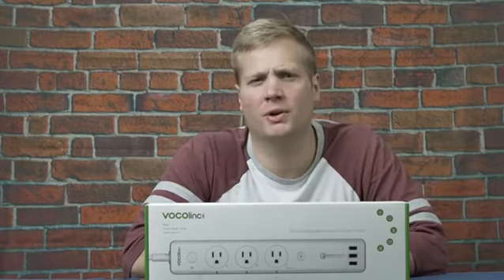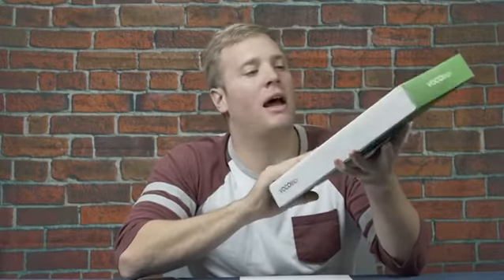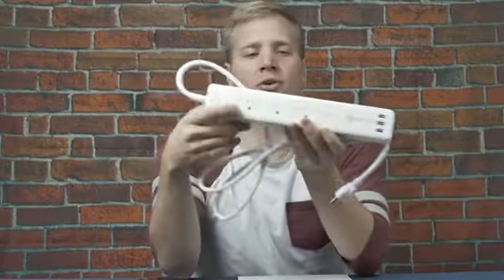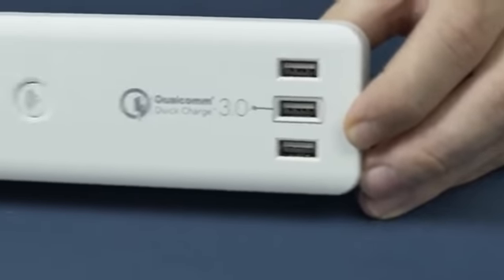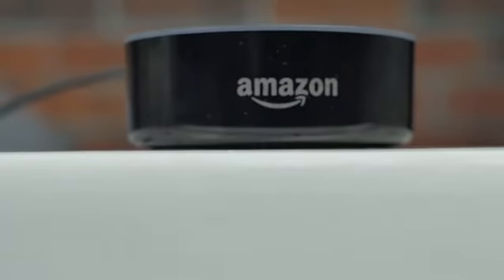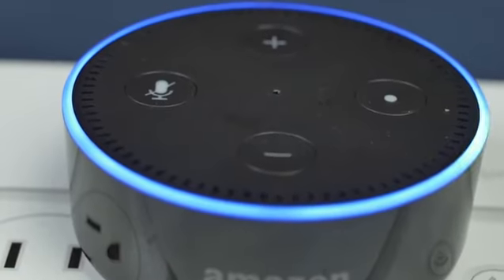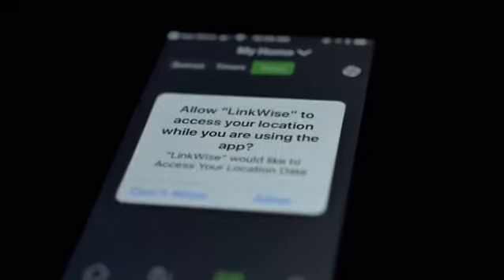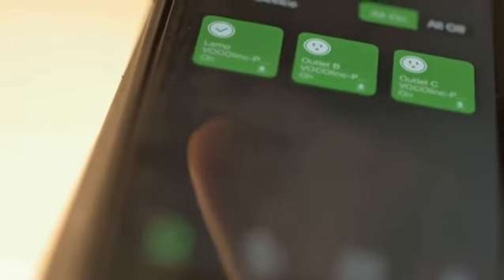VOCOlinc PM2 Smart Power Strip Surge Protector with 3 Outlets and 3 USB Ports, QC3 0, Energy Monitor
VOCOlinc Smart Power Strip Multi Outlet, Surge Protector, Energy Monitoring, USB Fast Charging (QC3.0), Timers, Works with HomeKit, Alexa and Google Assistant, No Hub Required, 2.4GHz Wi-Fi, PM2

Advanced Power Protection  Dual overload protection for all outlets and USB ports respectively
Control with Your Voice & App  Can be easily integrated into HomeKit, Alexa and Google Assistant, all at the same time to make your home truly Smart. To enable Remote Access, an Apple Home Hub is required for iOS devices (Apple TV (4th gen or later), iPad, HomPod). No hub is required for Android devices
Rich extensions  3 widely spaced smart outlets (EACH up to 1800W), plus 2 powered USB ports and 1 Qualcomm QC 3.0 USB port allow you to take full control of your electronics within the area your PM2 is located
Energy monitoring & Intelligent Status Feedback  One smart outlet (C) is equipped with a Power Meter that allows you to track the power consumption of a specific light or appliance. The colorful, dedicated LED indicators provide clear visibility of Wi-Fi connection and status of the individual outlets in real time
FIRMWARE UPDATES and more controls via the LinkWise App  It is highly recommended to promptly UPDATE FIRMWARE whenever it is available, as VOCOlinc is committed to continuously improve your experience with all of our products ; When pairing (during setup), this product requires a 2.4GHz networ

With a rich interface, the VOCOlinc PM2 Smart Power Strip lets you control more devices in any room. Simply ask Siri, Alexa or Google to turn your devices on/off. The power strip is equipped with 3 outlets and 3 USB ports(a QC3.0 USB ports). You can download the free LinkWise App or use iOS Home APP to control each outlet individually, monitor power consumption, set timers on devices and more.

No Hub Needed
Seamlessly control all your devices just by connecting them to your 2.4GHz Wi-Fi network. No need to purchase a central hub.

Hands-Free Control
Sync with Siri, Alexa or Google to control your devices from anywhere in your home. It's as easy as saying, "Alexa, turn on bedroom light."

vocolinc smart power

smart power outlet

smart plug

smart outlet

best smart plug

apple homekit surge protector

smart home plug

wifi smart plug